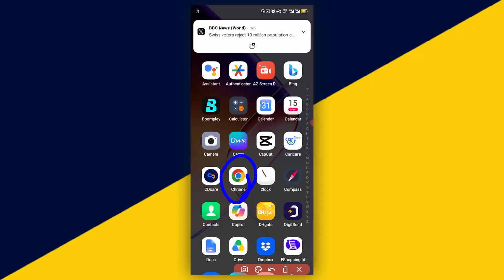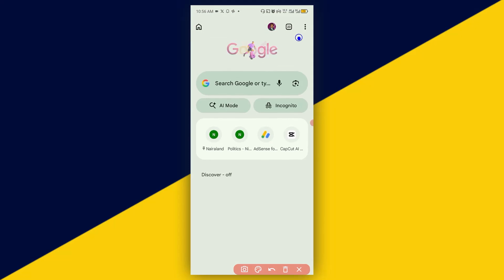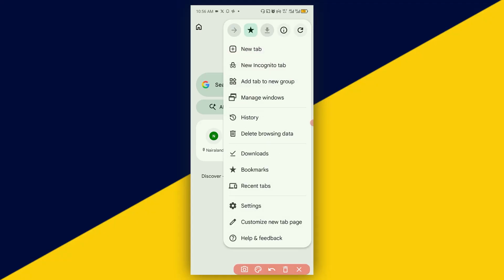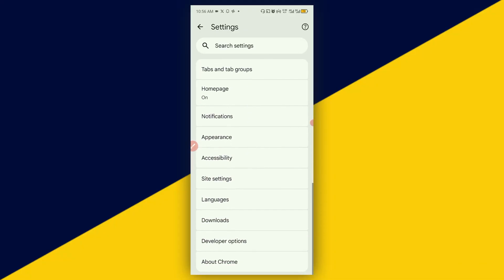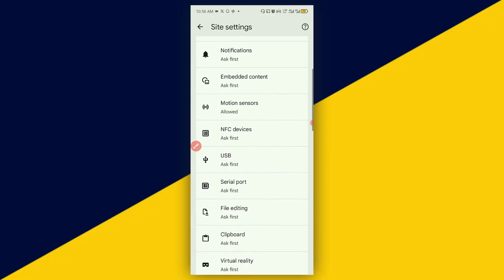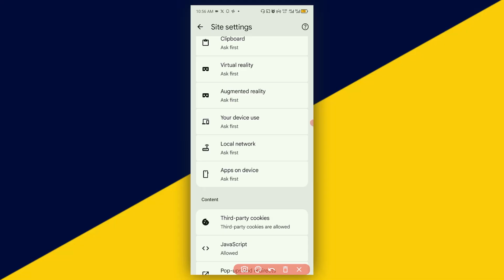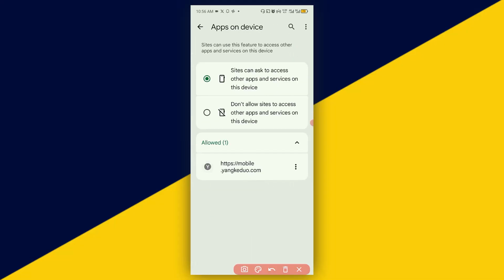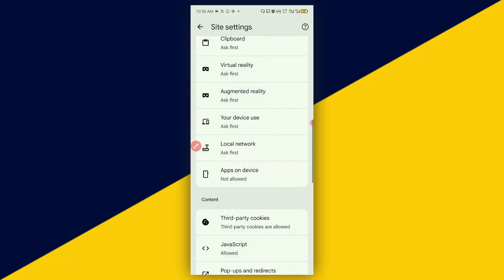How to Disable Site Tracking Other Apps in Chrome Browser